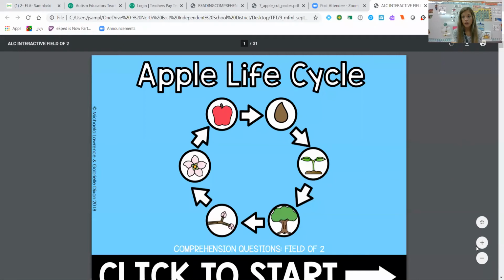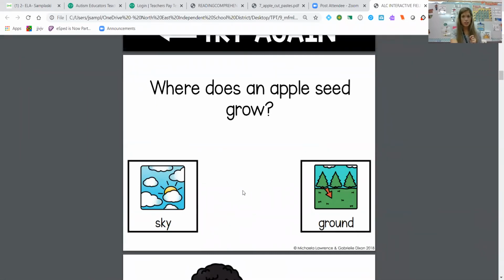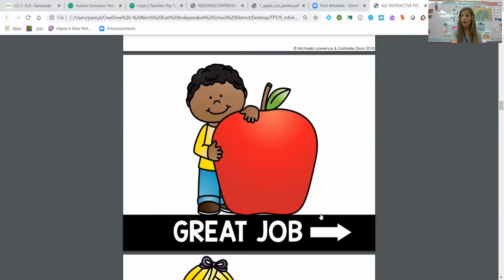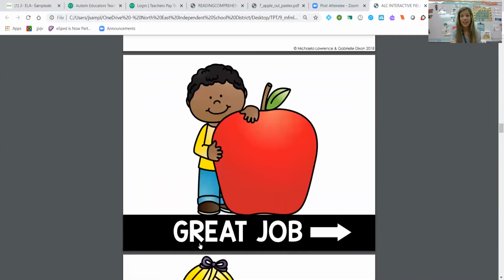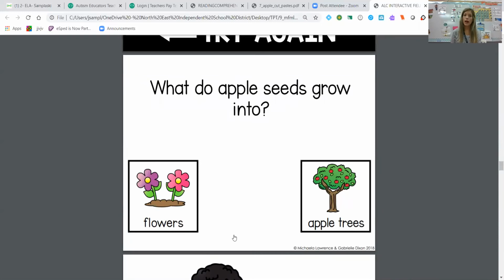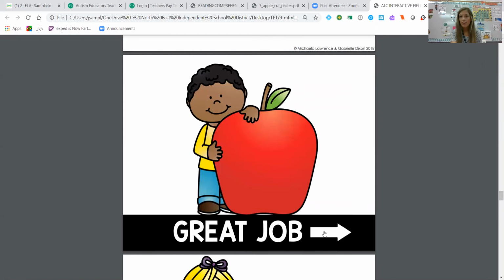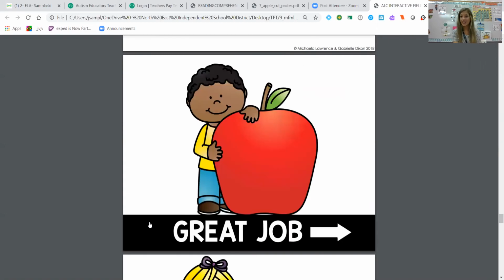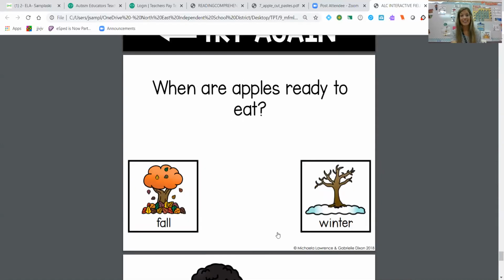Life Cycle of an Apple 3